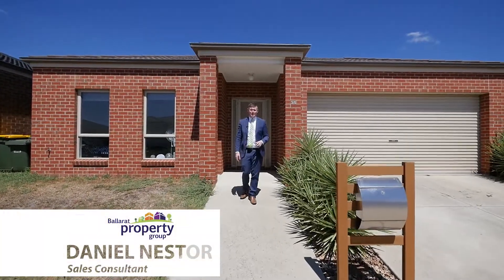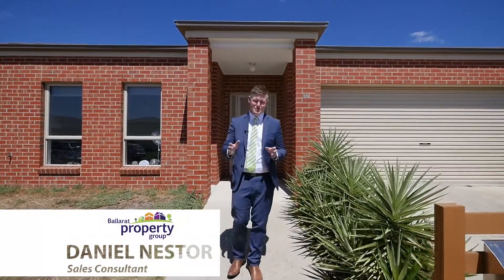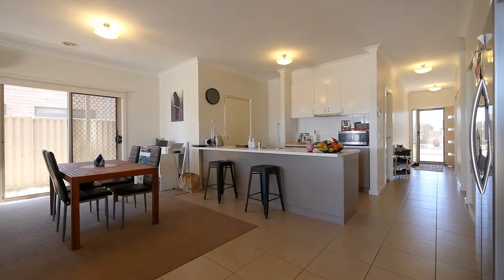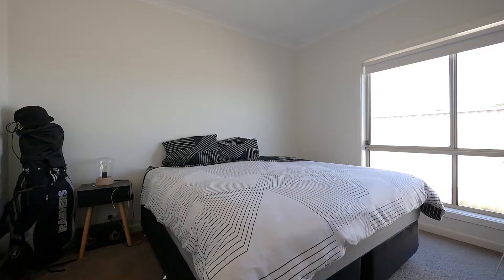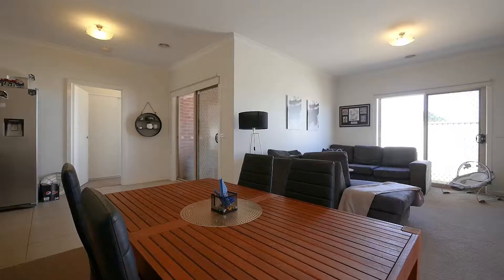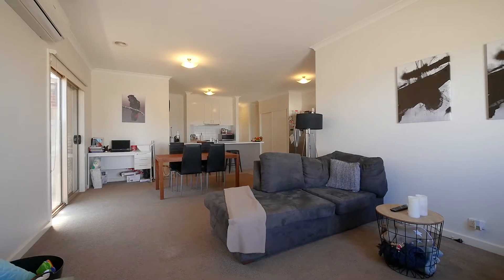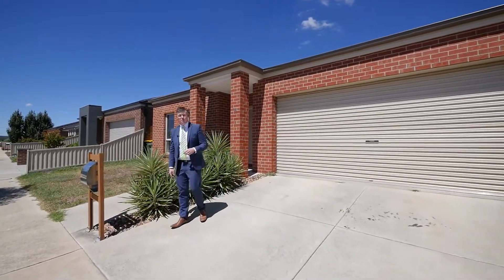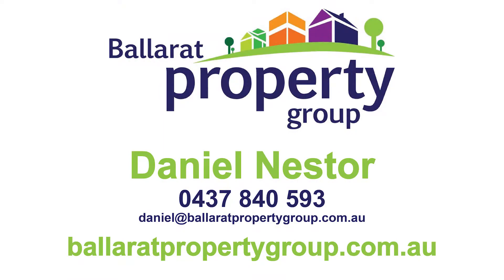Daniel Nestor from Ballarat Property Group proudly presents 35 Chifley Drive, Delacombe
This well constructed low maintenance property is sure to appeal to a range of different buyers. Whether you’re a first home buyer looking for a trendy modern place to call home, an investor looking for a low maintenance investment property with a great rent return, or a downsizer – this one will fit the bill. Situated in a neat established estate amongst quality homes, the property offers 3 bedrooms, including master with large built in robe and ensuite, and a further two bedrooms of good proportions with built in robes. The combined kitchen, meals and living quarters boasts plenty of space, with direct access out to the alfresco entertaining area under the main roof line of the home. There is a low maintenance rear yard, and a further pergola area off the west side of the home to provide shelter. Comforts include gas central heating, split system air conditioning and the airiness and quality of 9 foot ceilings throughout. All located just minutes from the new Delacombe Town Centre and all that it has to offer. Just move in and enjoy.